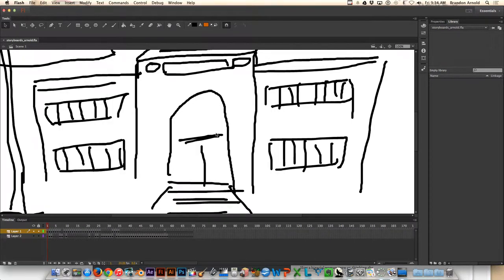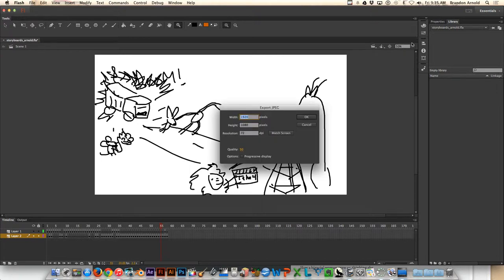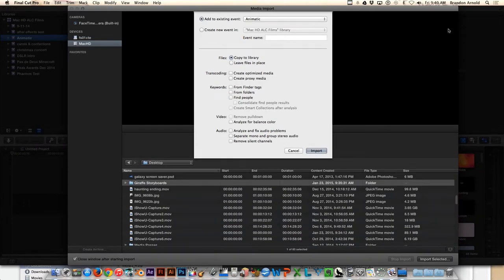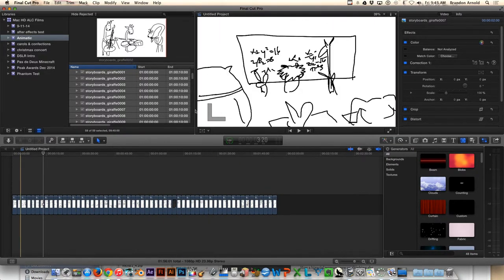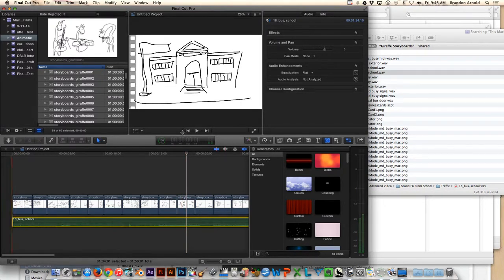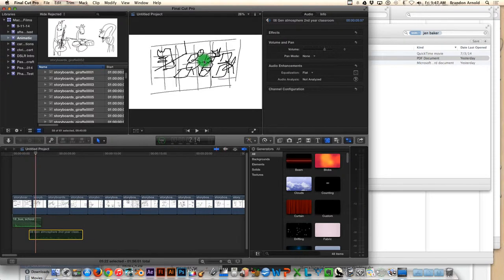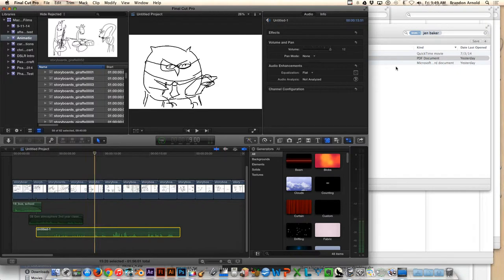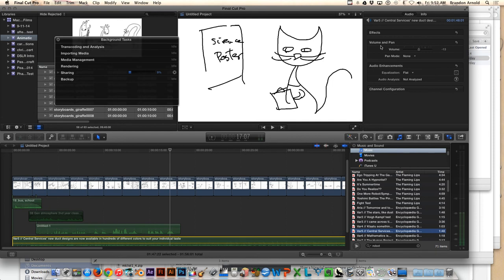Animatic Tutorial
How to export a storyboard from Flash and create an animatic using Final Cut Pro.